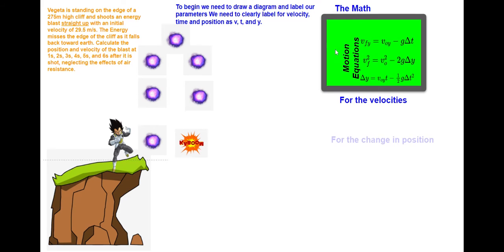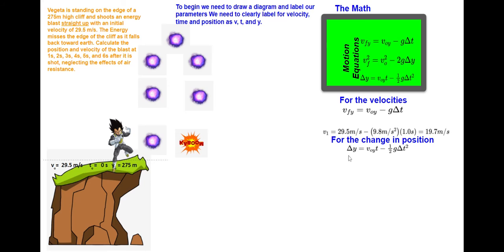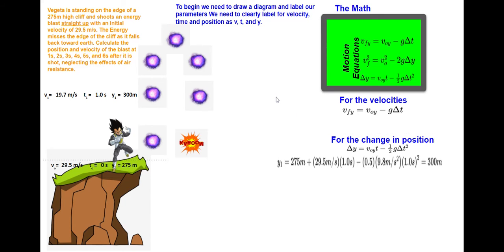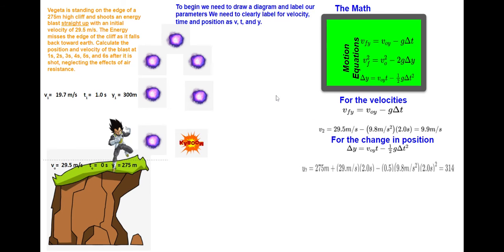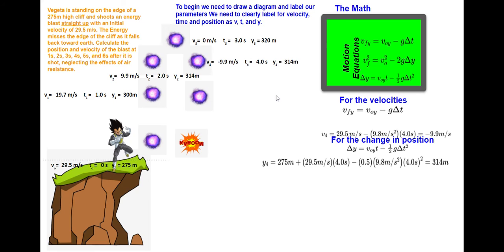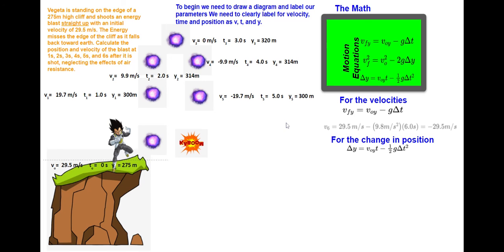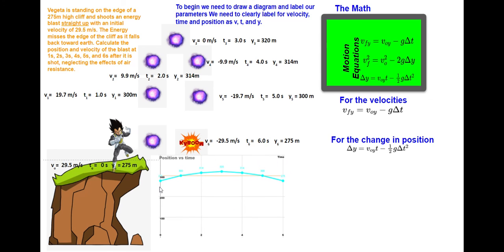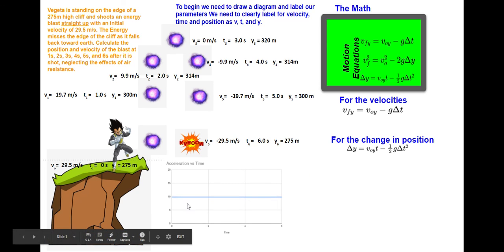PHY201_Silvas_Benjamin_VE2 - Google Slides